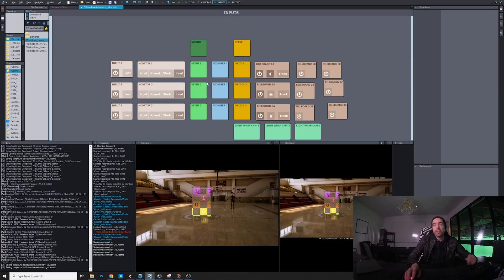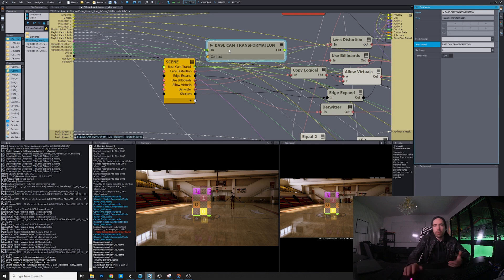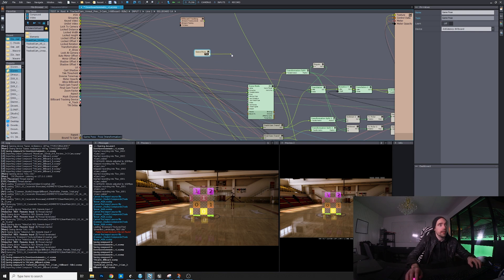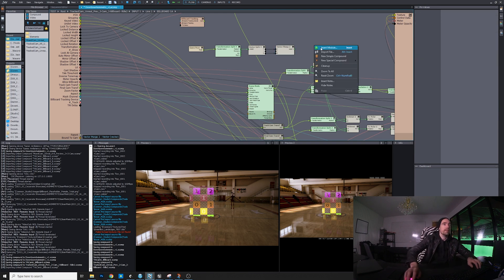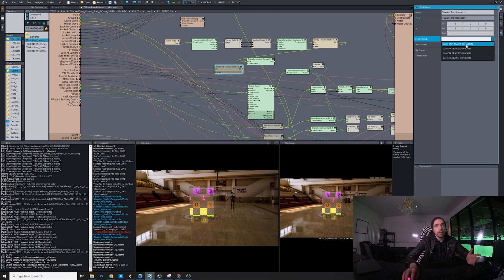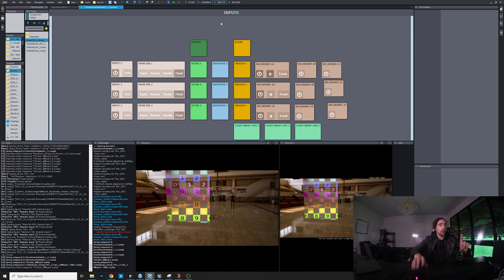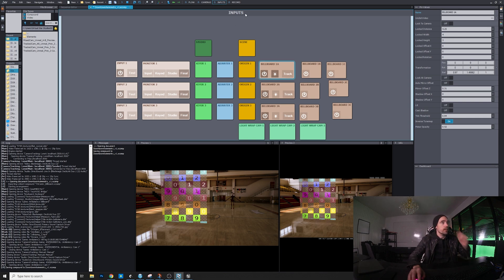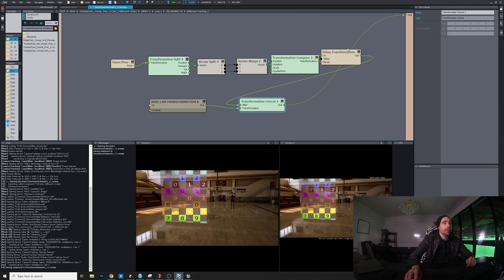Aximmetry Tutorial - Billboard tracking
In this video I will show you my method of tracking a billboard either with Vive, Antilatency or any other tracking system. This is good to make the talent to flow behind 3D objects.